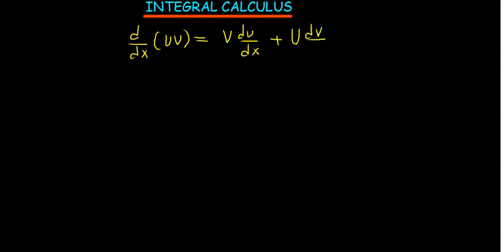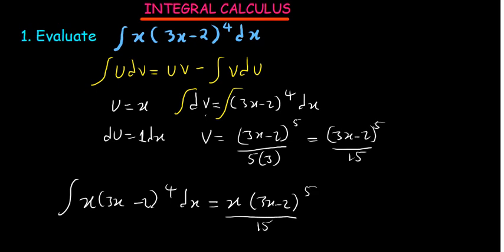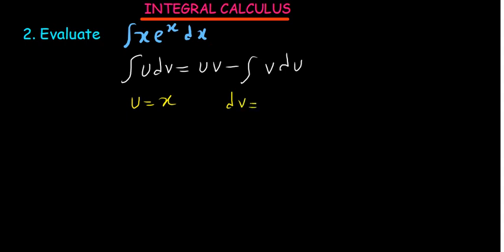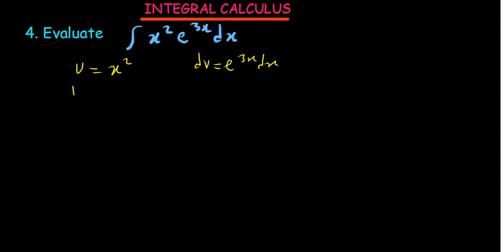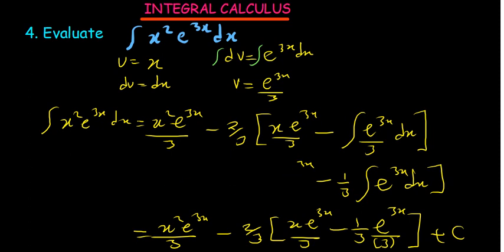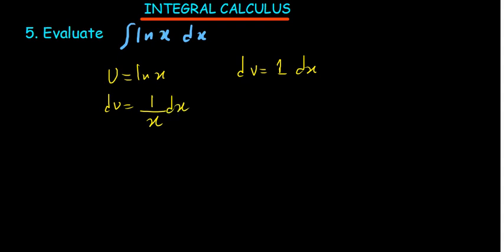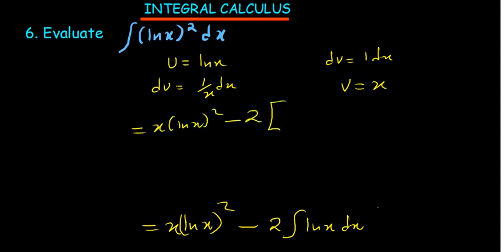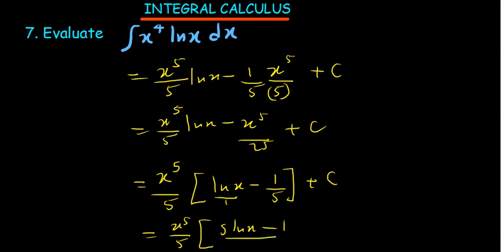INTEGRATION BY PARTS